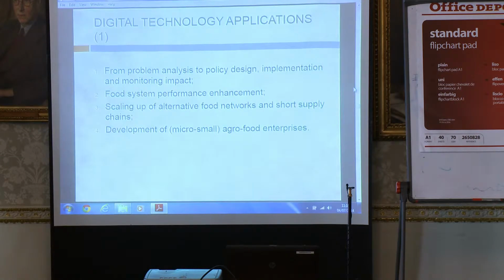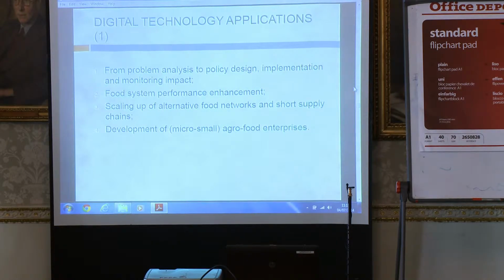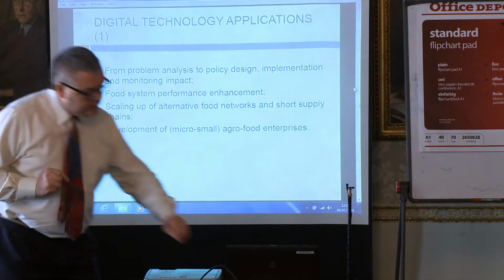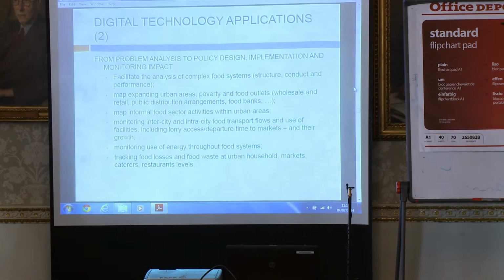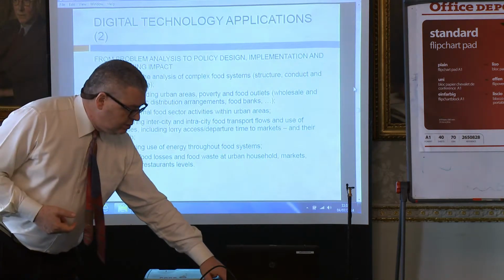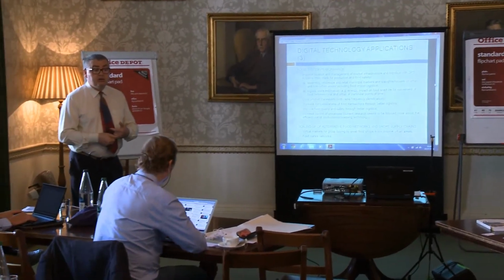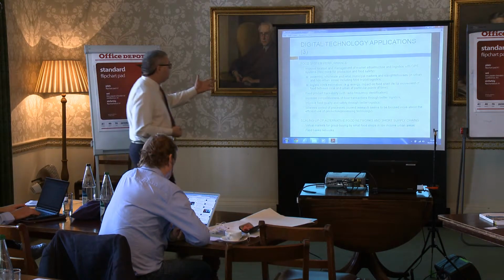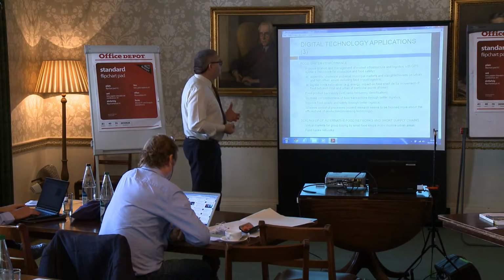Olivio Argenti - Project Coordinator “Meeting urban food needs”, FAO 2/2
Food Supply and Distribution Systems to Cities in Developing Countries and Countries in Transition:  a local food systems approach